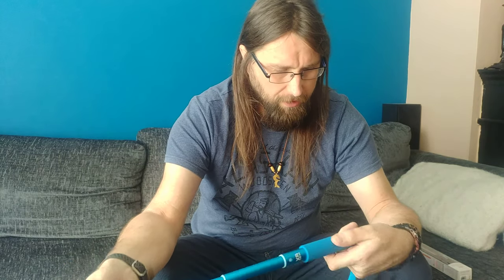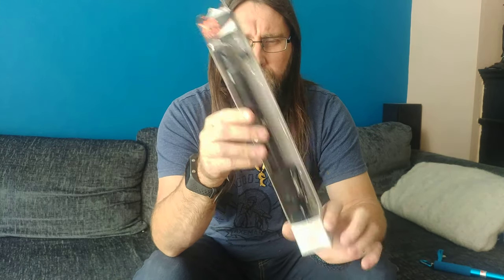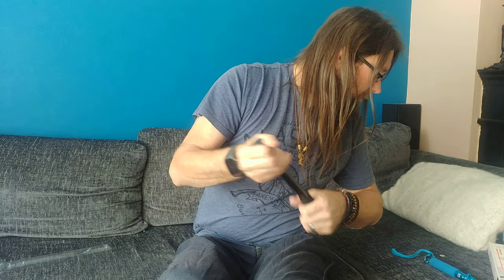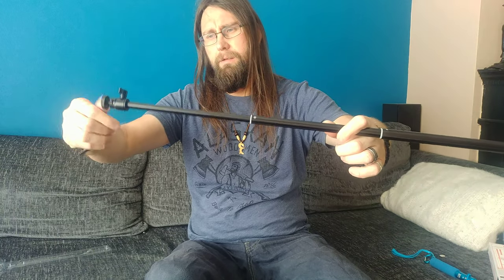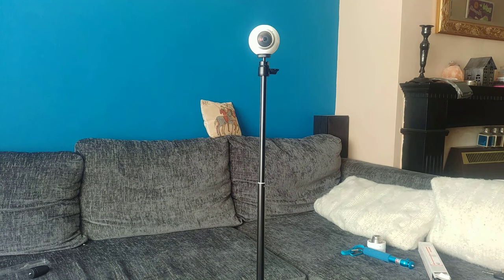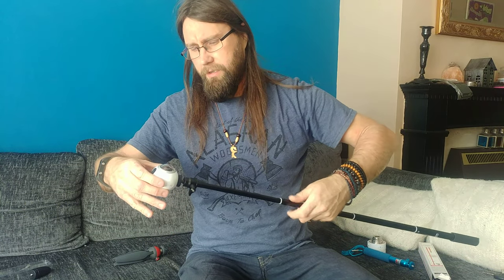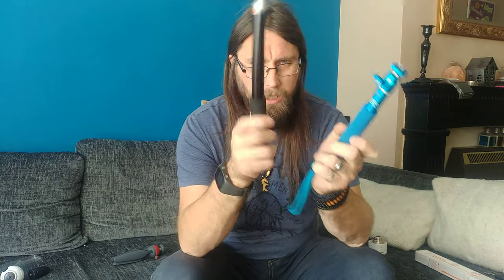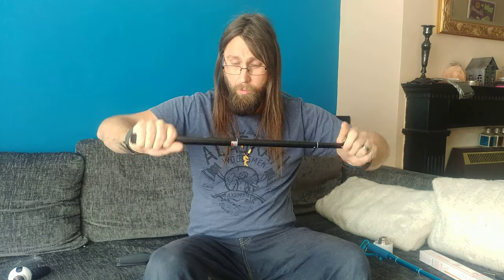XS SERIES BIG U-SHOT ACTION CAMERA POLE UNBOXING AND REVIEW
A new toy and a new video. Another one of the XS series U-SHOT monopods / camera poles from poundstretcher for the absolute bargain of £2.99 (rrp £25+!)

Shot with lg g6 in 4k. Some weird highlight clipping so my apologies for that!